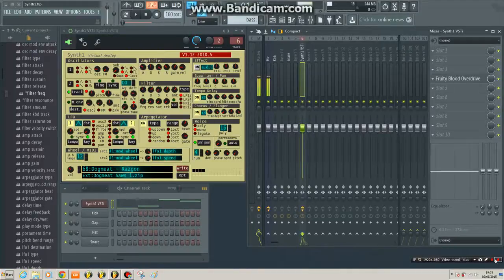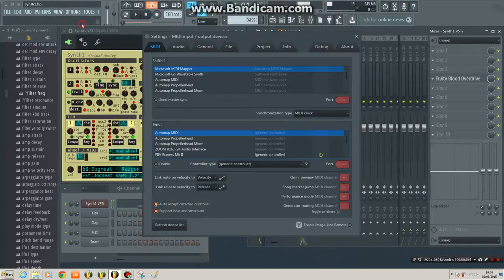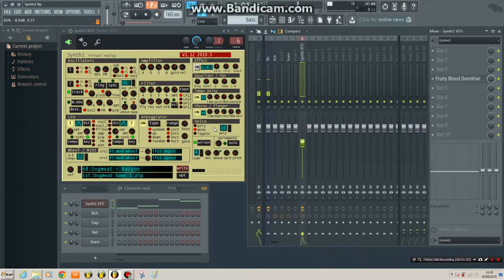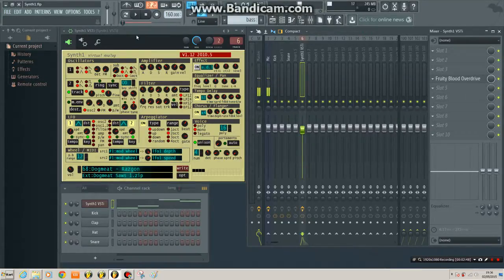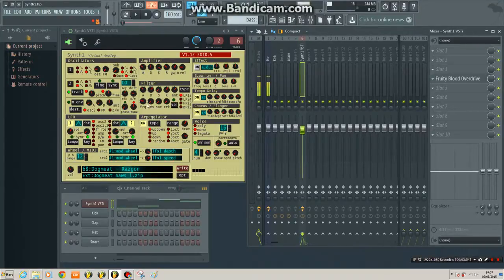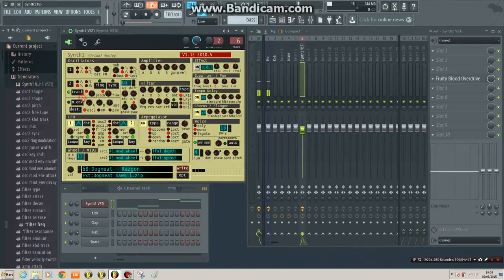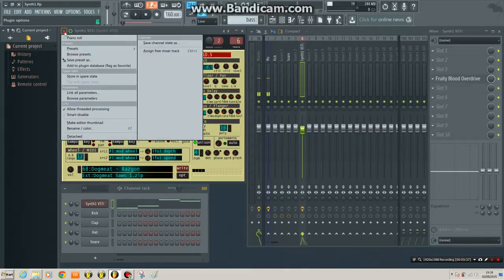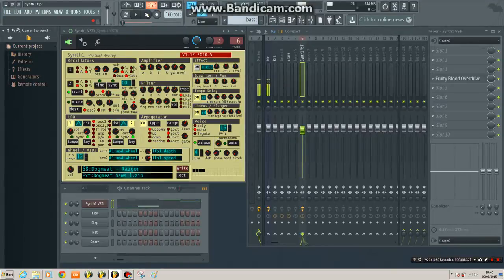FL Studio 12 - How to link a MIDI controller to any parameter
1080p and full-screen recommended. Hit SHOW MORE for useful links.

This is my first FL Studio guide video. Sorry about the quality! Newer ones are much better. :-) Here I explain how to set up and link a midi controller to almost any parameter in FL Studio 12.